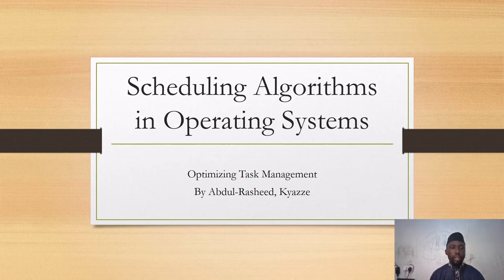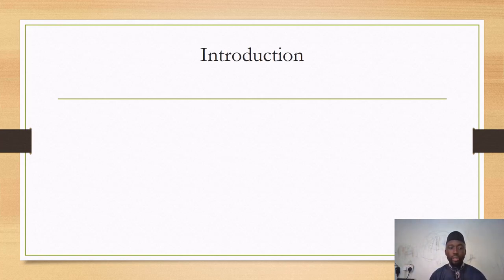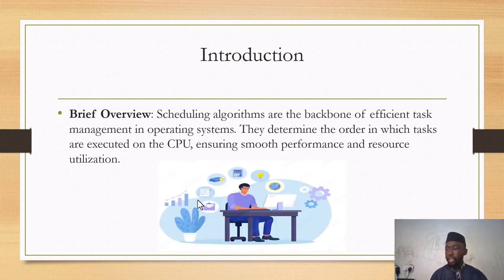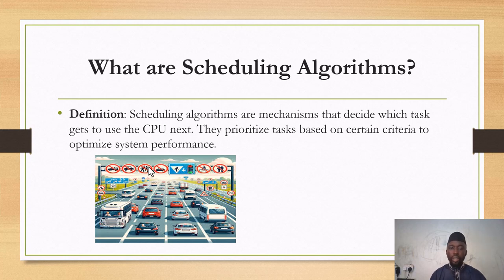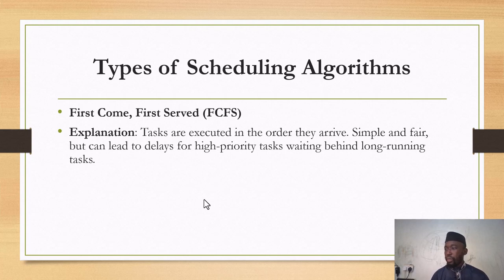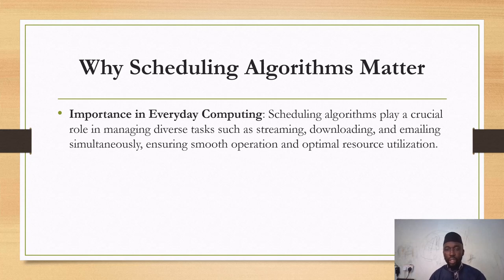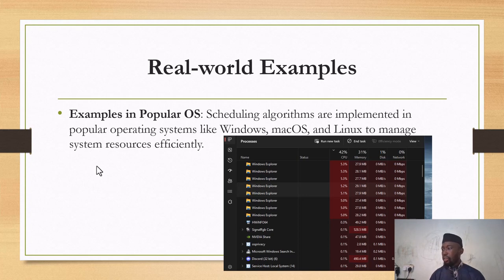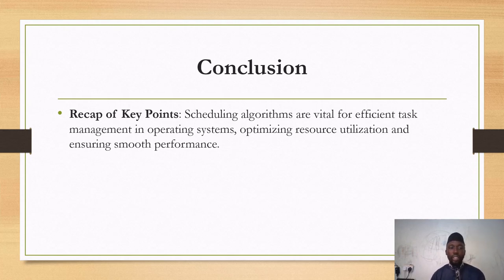SchedulingAlgorithm1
Welcome to my first YouTube video where we embark on a journey to unravel the complexities of scheduling algorithms! 🚀

In this beginner-friendly guide, we'll dive into the fascinating world of scheduling algorithms, exploring their importance in computer science and real-world applications. Whether you're a student, or simply curious about how computers manage tasks efficiently, this video is for you.